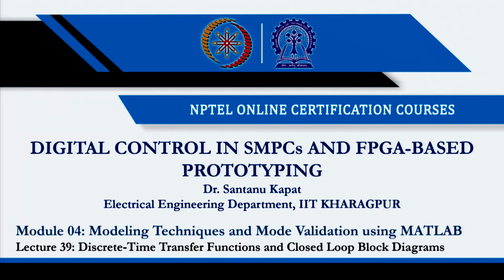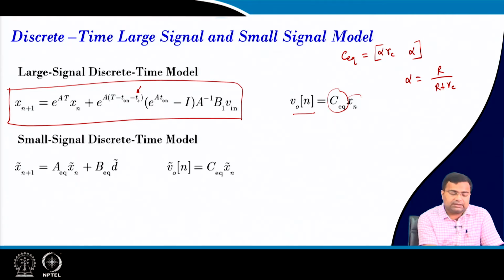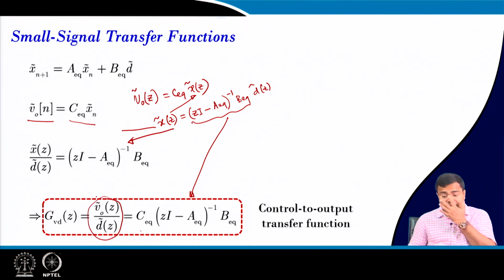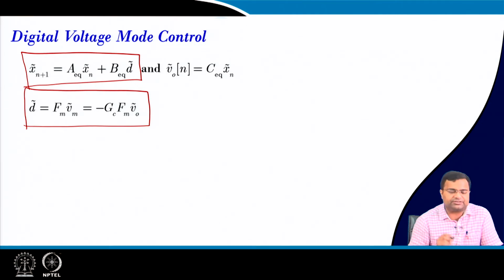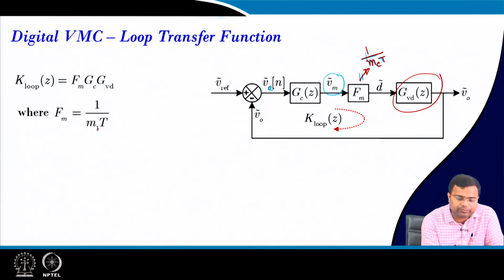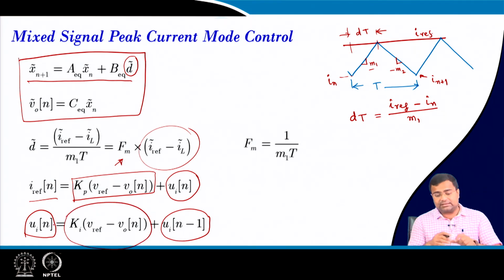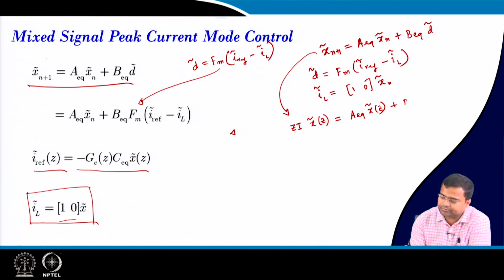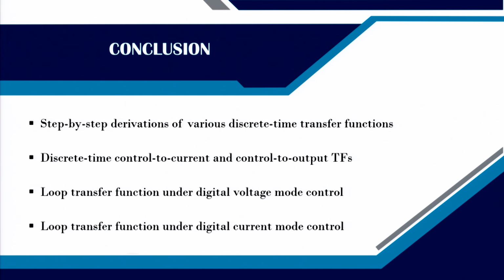Lecture 39: Discrete-Time Transfer Functions and Closed Loop Block Diagrams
1. Step-by-step derivations of various discrete-time transfer functions
2. Discrete-time control-to-current and control-to-output TFs
3. Loop transfer function under digital voltage mode control
4. Loop transfer function under digital current mode control